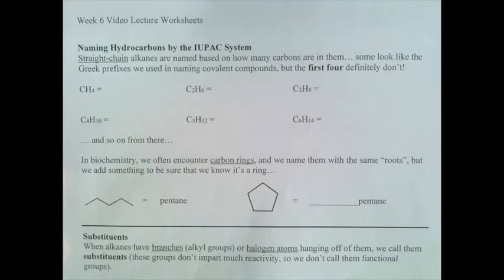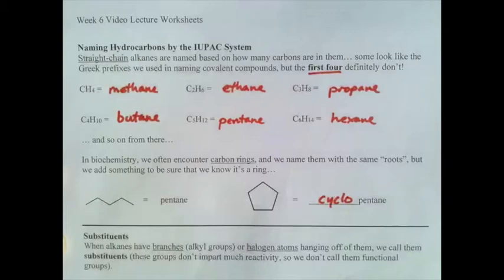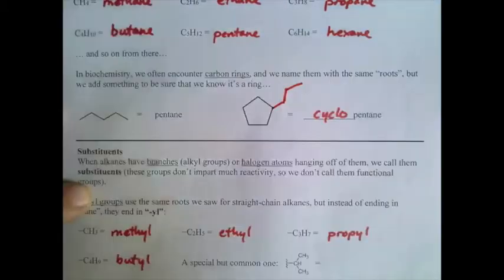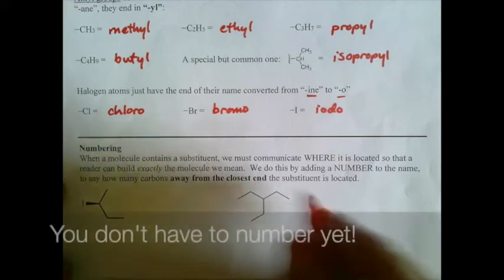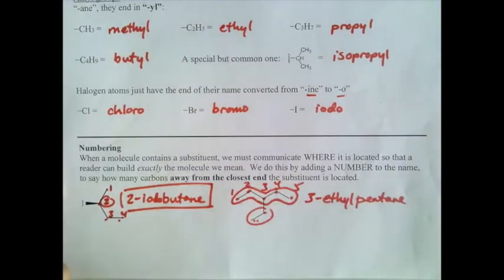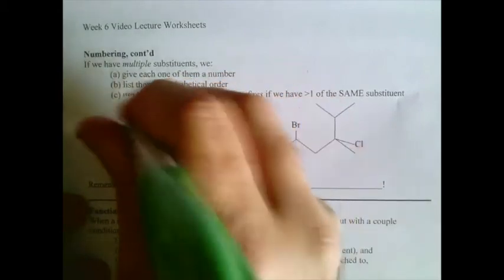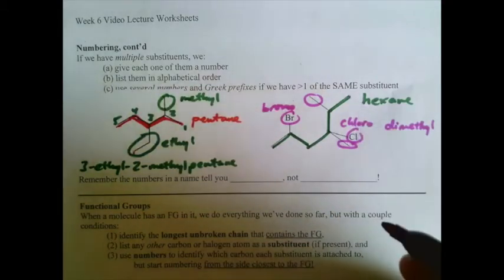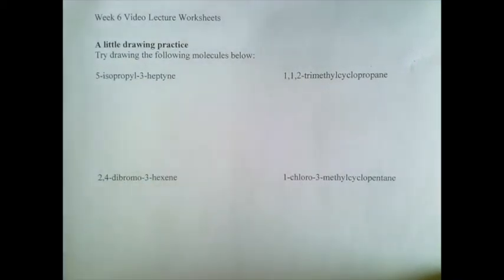Organic Nomenclature (Alkanes and Haloalkanes)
Getting the basics of naming organic molecules straight --
1) find your longest chain and name it
2) add any other substituent to the beginning of the name
3) use a number to tell me where those are!